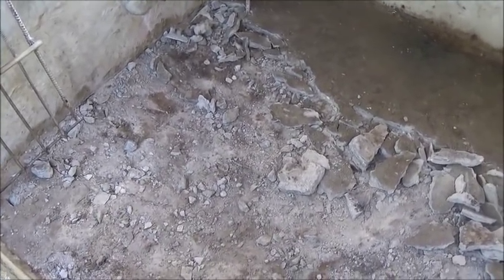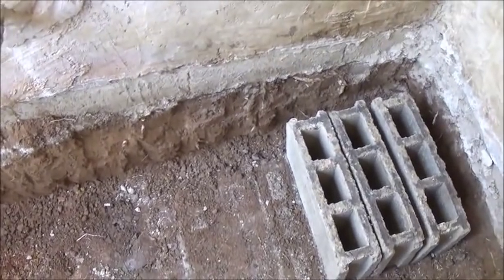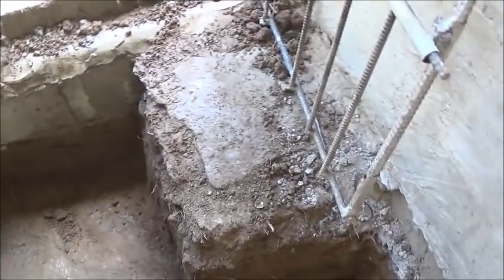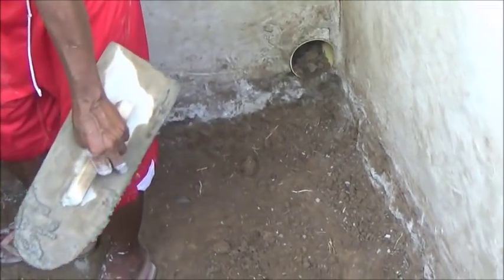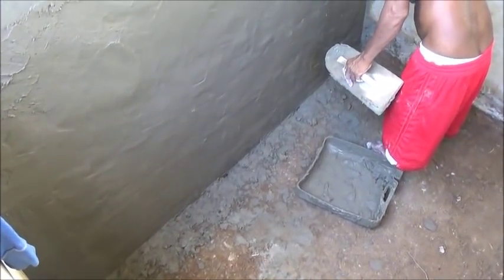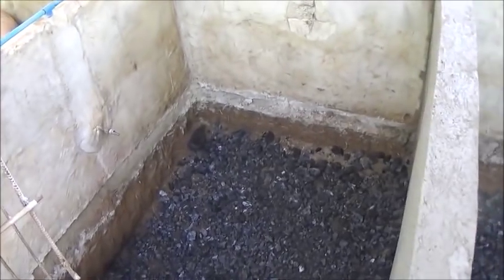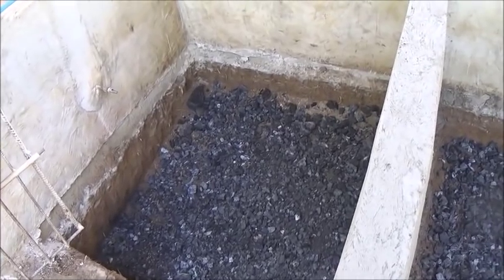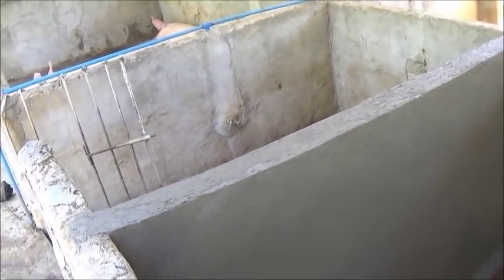Making Design Changes To Our Pig Pens